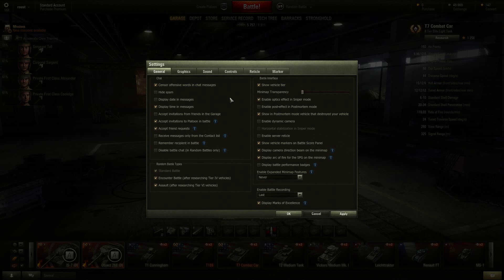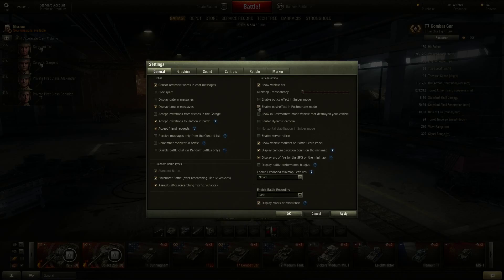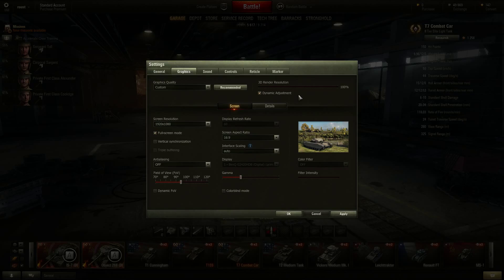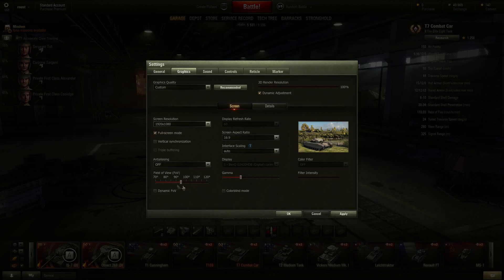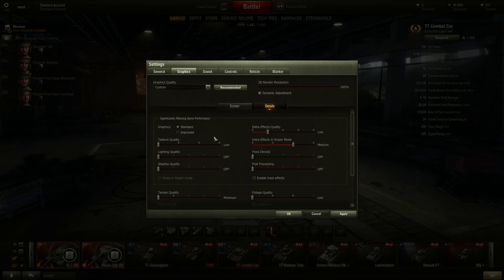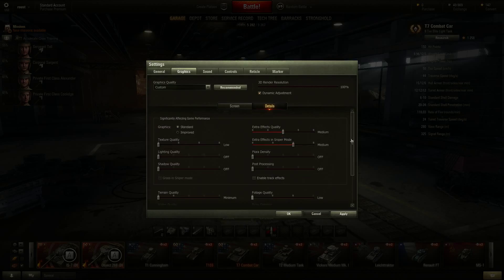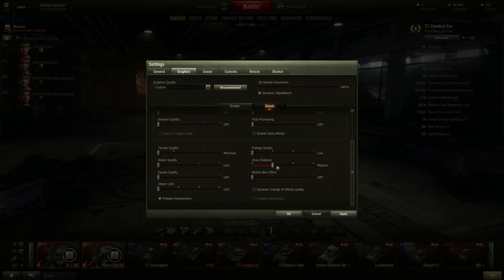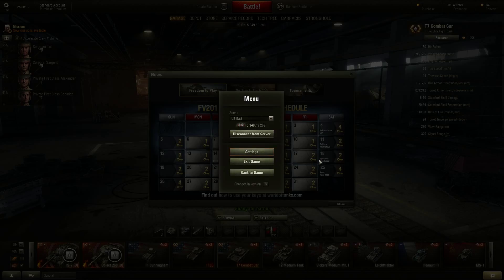WORLD OF TANKS | Graphics Settings for Low-End PC/Laptop guide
Going over the graphics settings on World Of Tanks. Hopefully this helps people who are wondering about all the tabs and options game has.